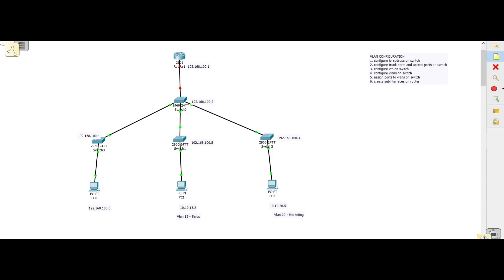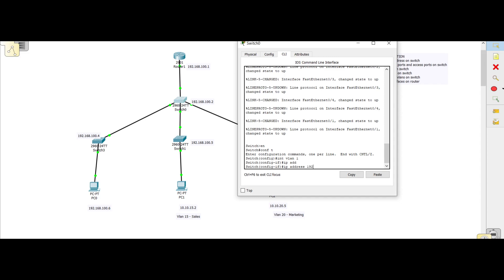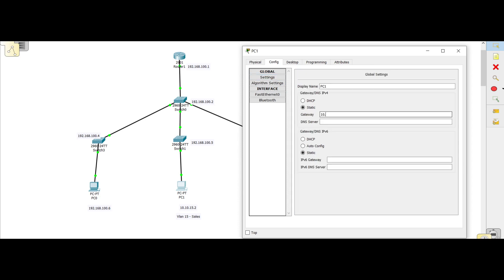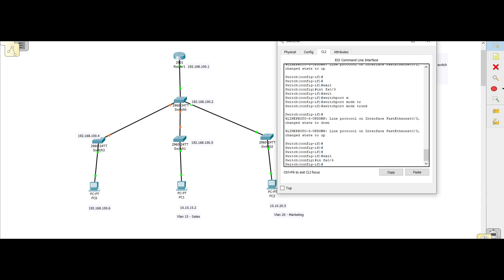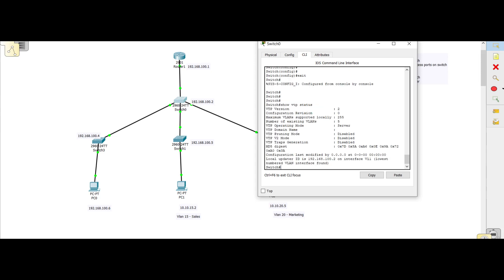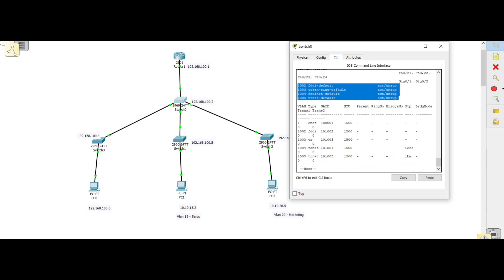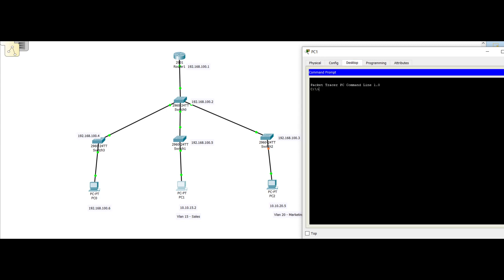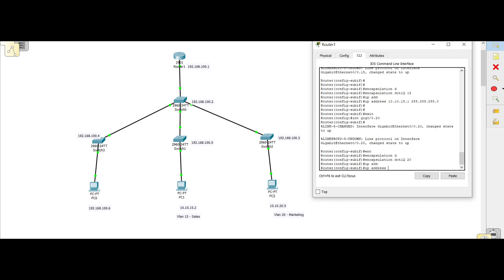How to configure vlans on Cisco Switches - Step by Step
This video demonstrates how to configure vlans on Cisco switch and how to set up VTP for automatic propagation of vlan configurations to other switches. it then shows how to setup inter-vlan routing using subinterfaces.